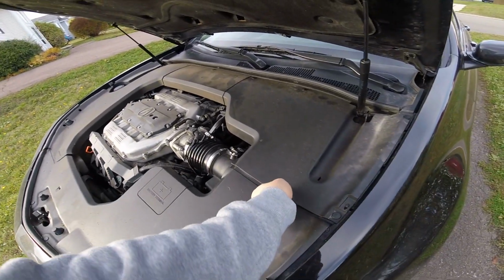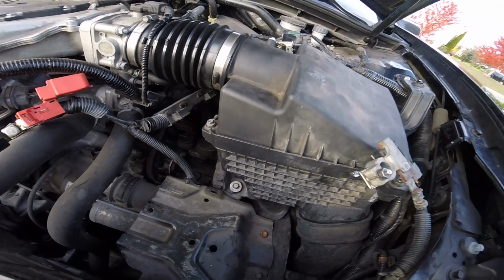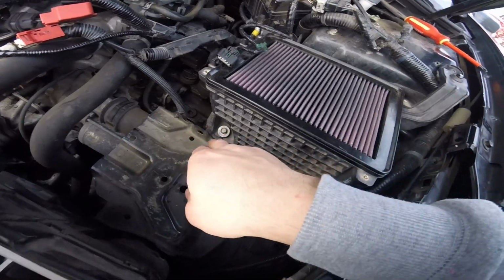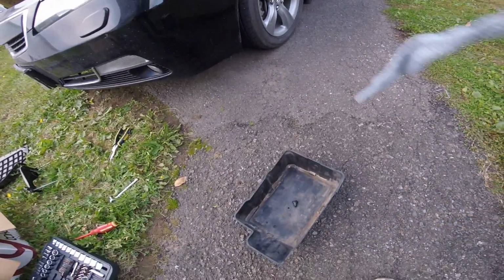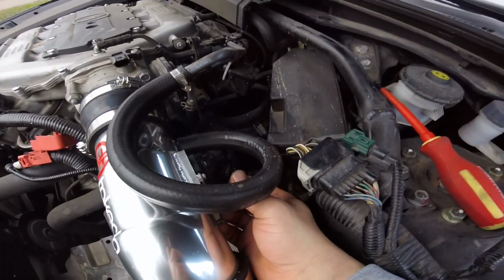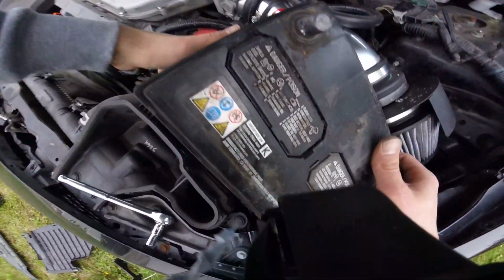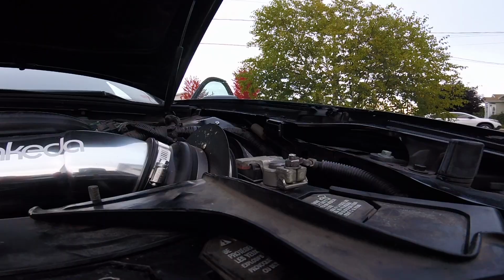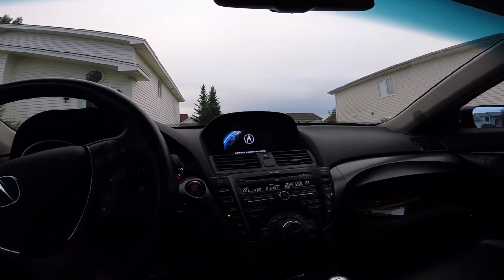Takeda Intake INSTALLATION on Acura TL!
Installing the Takeda intake on my manual tl sh awd. This is a must have in my opinion, it makes it roar 3times louder, sounds very aggressive. Claims 14 hp and 14 ft.lbs to the wheels.

Takeda Intake
LED Fog Lights
Puddle Lights